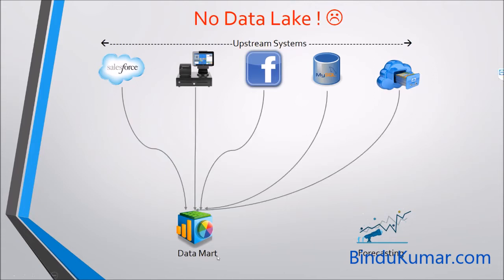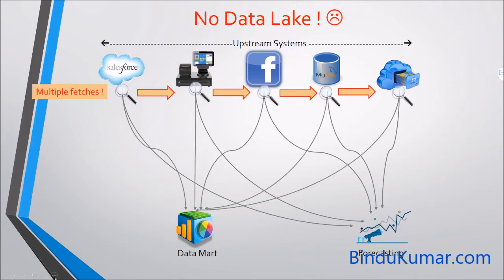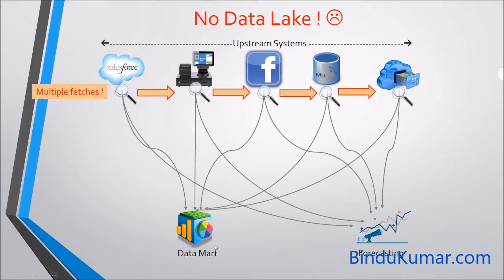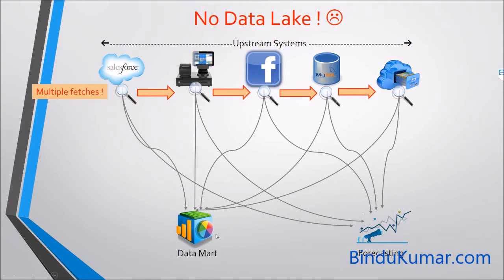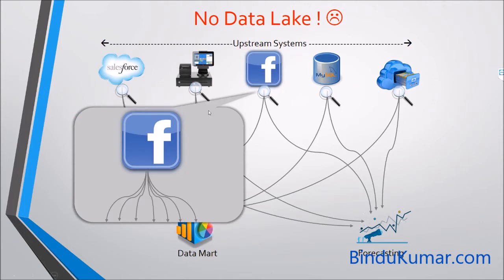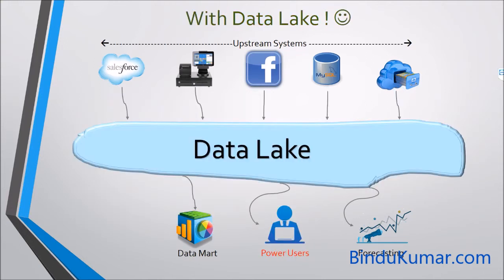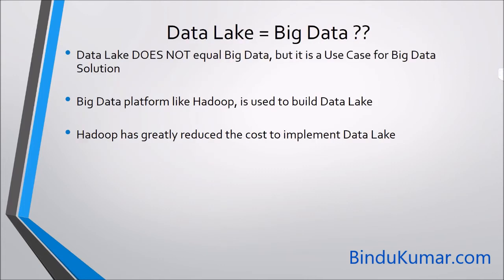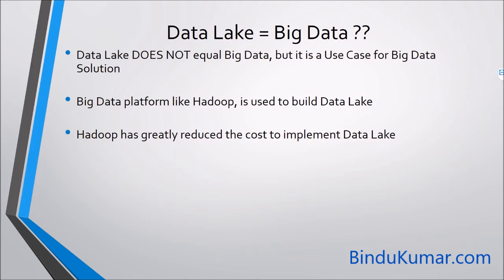What is a Data Lake ? (Simple Explanation)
In this video, Bindu and Vishal discuss frequently asked questions about Data Lake, apart from explaining Data Lake in layman terms.